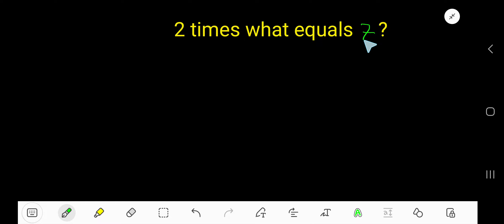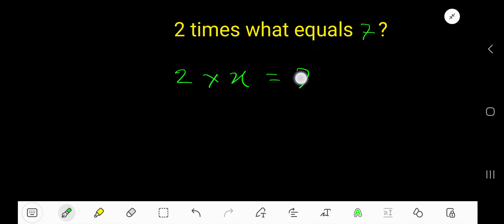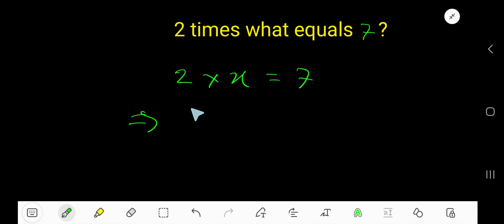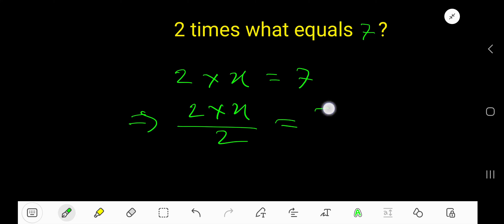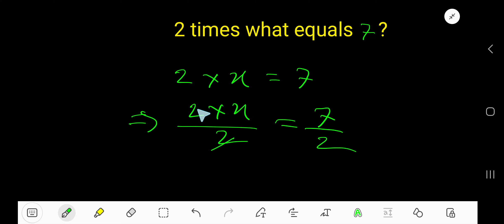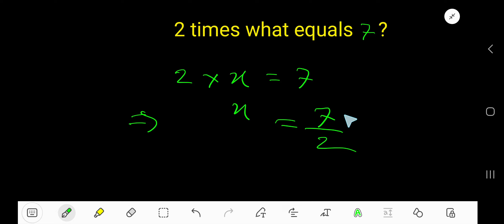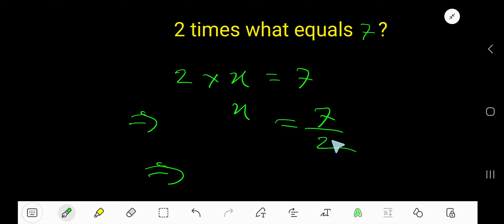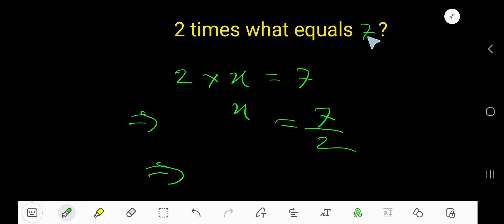2 times what equals 7?||What times 2 is 7?